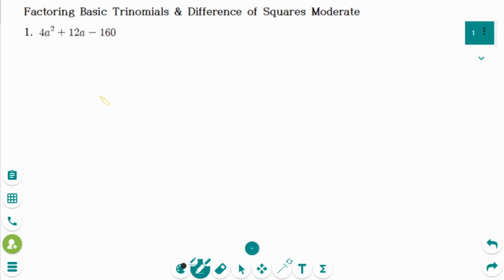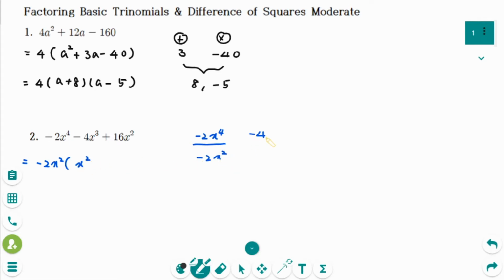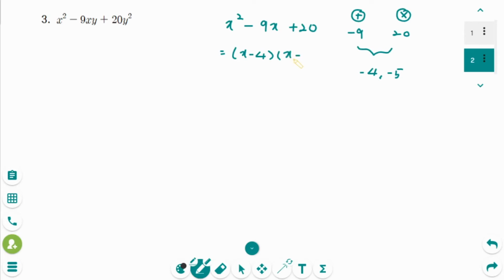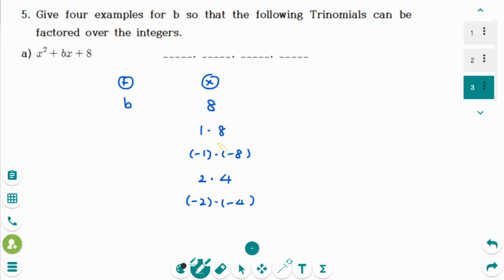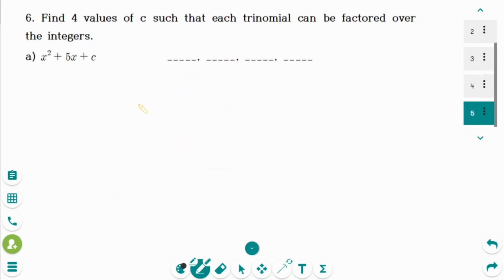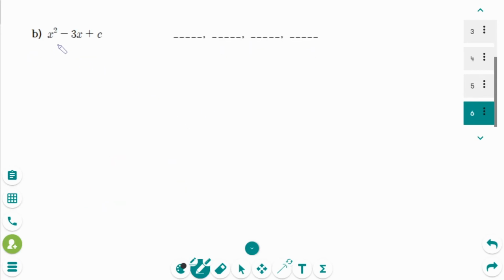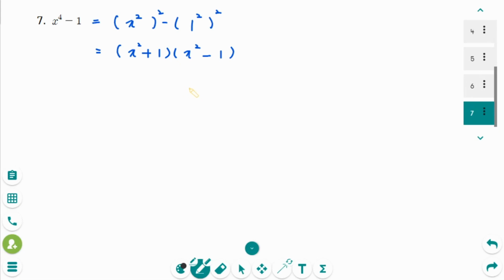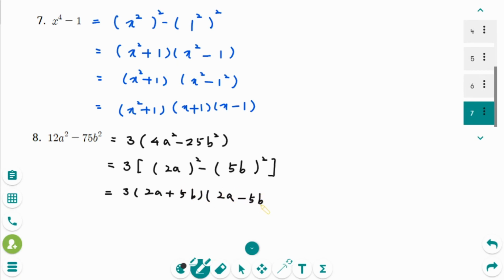Polynomials - HOW TO: Factoring Basic Trinomials & Difference of Squares (Moderate Level)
This video covers 8 moderate questions on the Factoring Trinomials (with a coefficient of 1) and Difference of Squares.